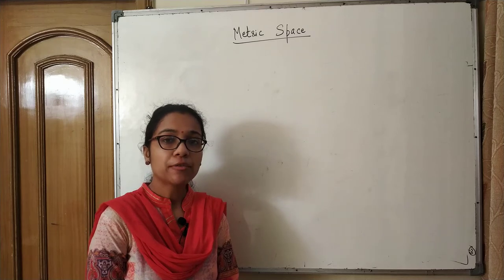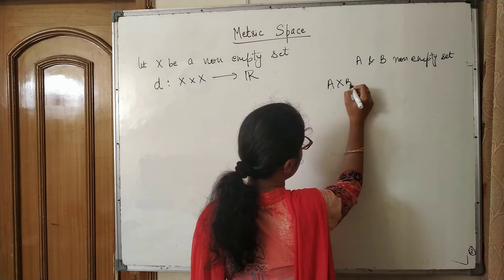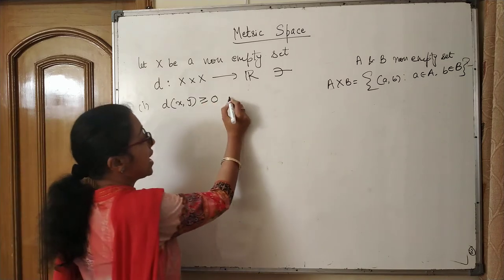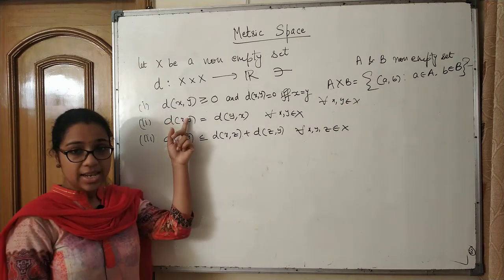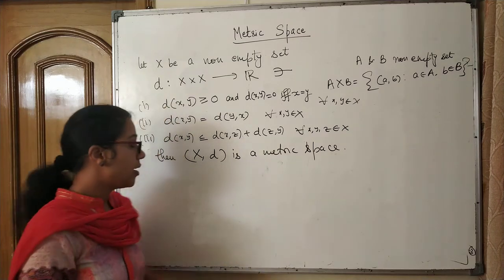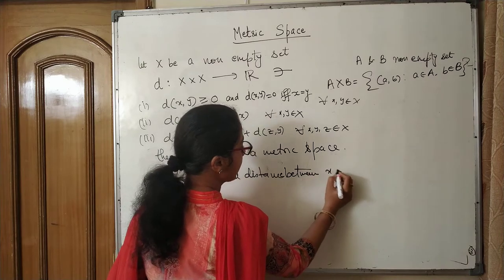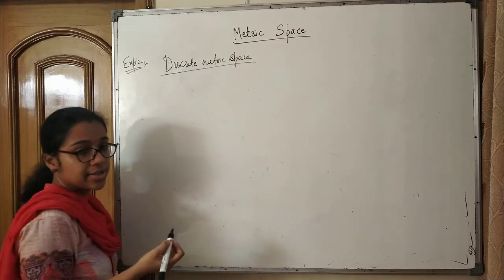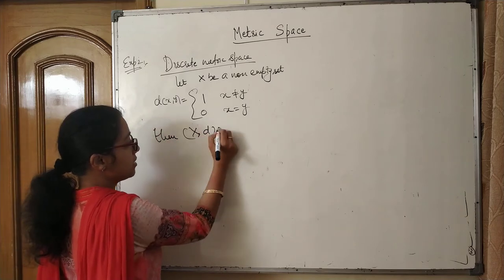Metric Spaces Lecture 1